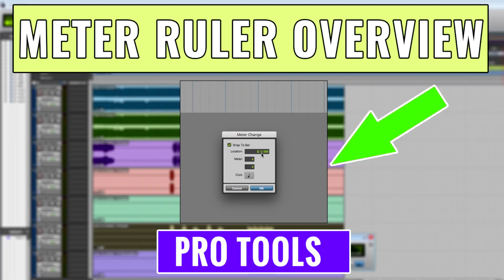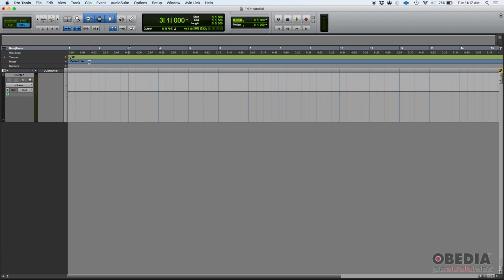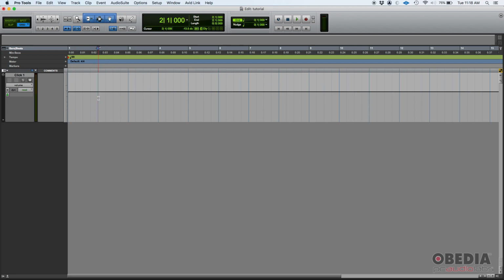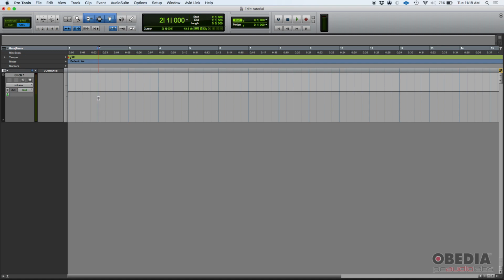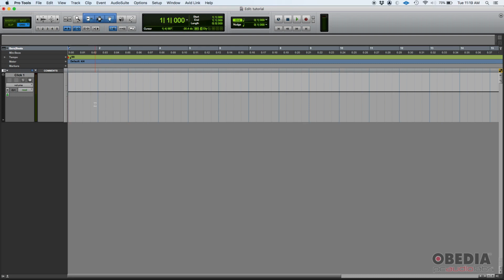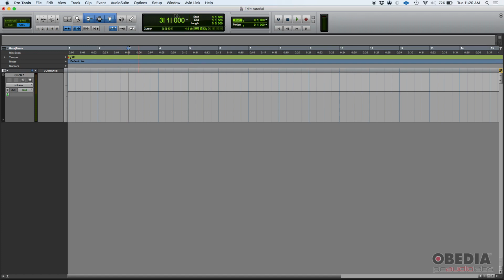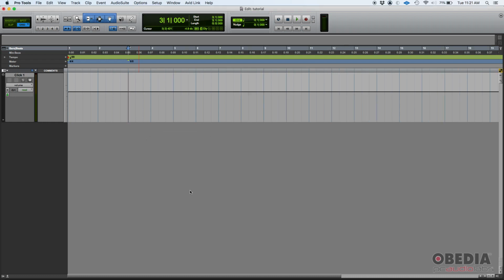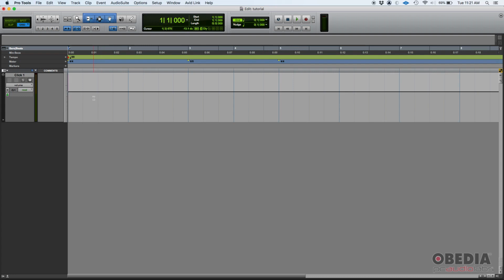How to use the Pro Tools Meter Ruler -- OBEDIA.com Avid Pro Tools Training and Tech Support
In this video, OBEDIA shows you how to use the Meter Ruler in Avid Pro Tools.This tool is useful for changing the meter and timing of your Pro Tools session.